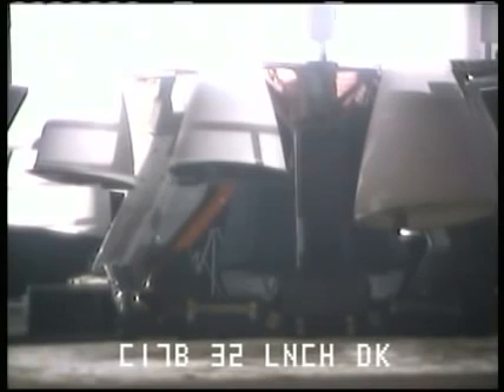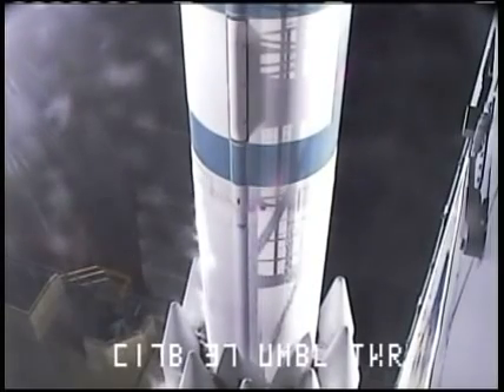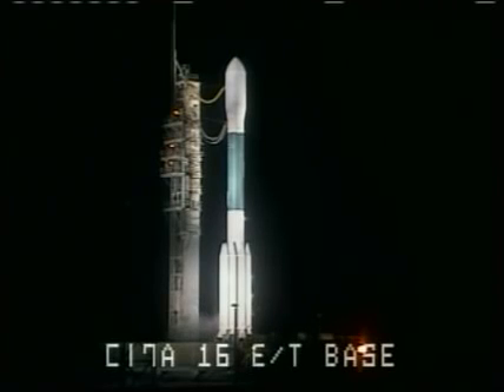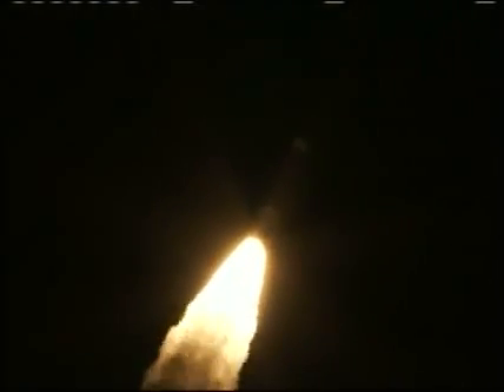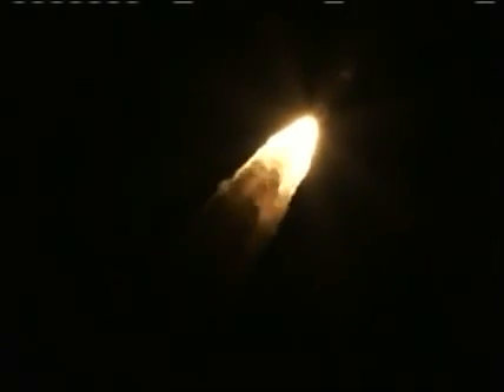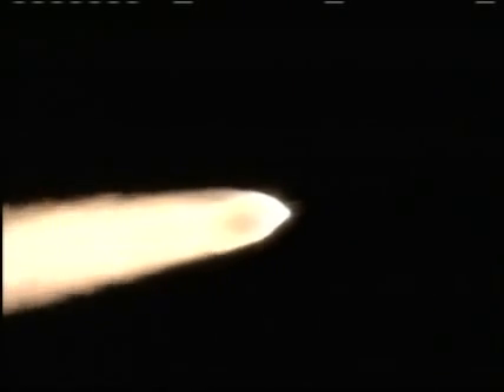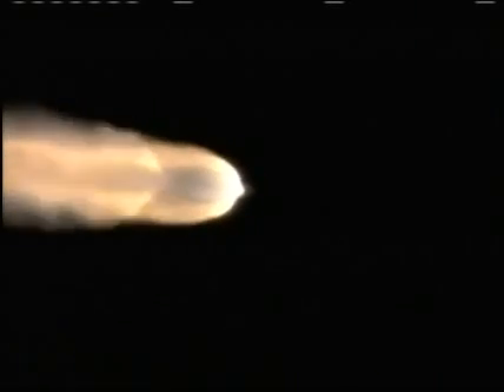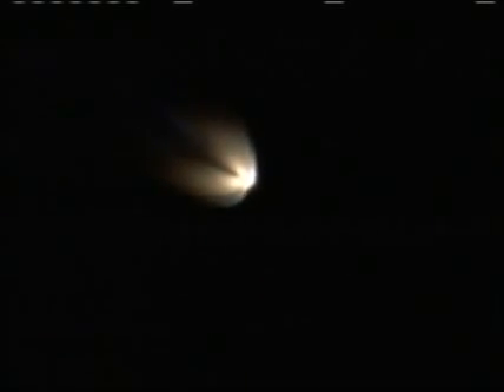Flashback! NASA Launches Kepler Mission in 2009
NASA's Kepler Mission launched on March 6, 2009 from Launch Complex 17-B at Cape Canaveral Air Force Station in Florida.

Credit: NASA